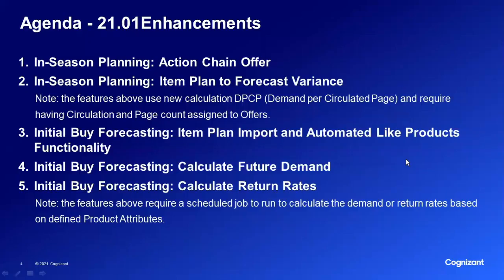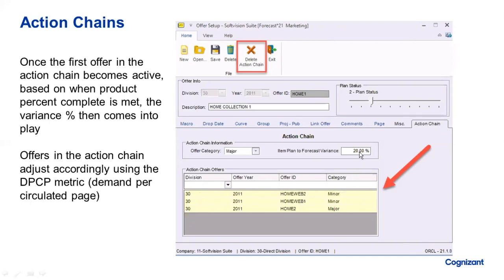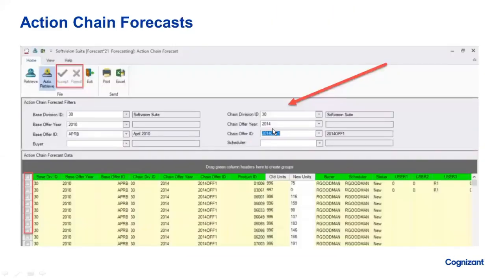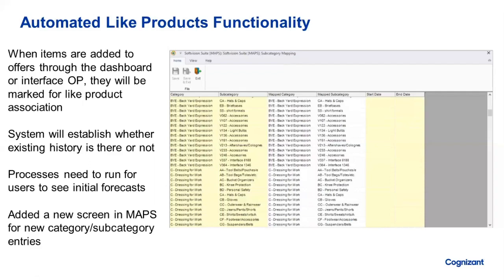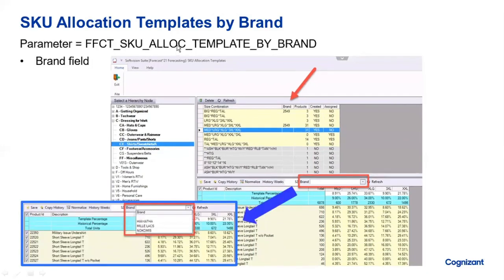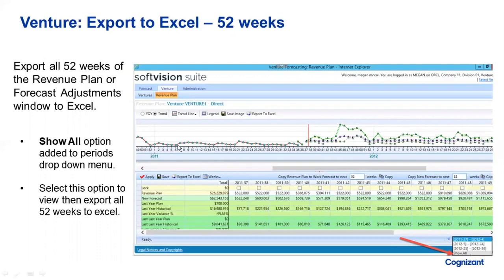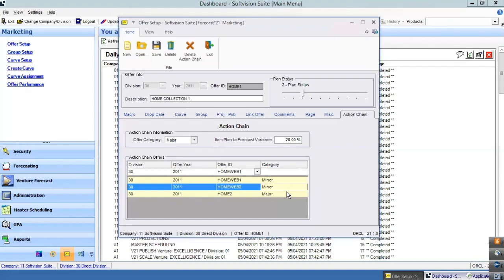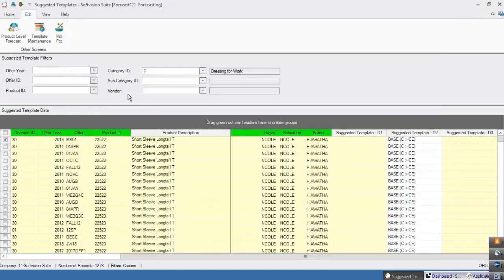Cognizant Softvision Suite Version 21.01 Enhancement Review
Cognizant Softvision’s Merchandising Solutions have been helping omnichannel retailers increase sales and profits for more than 25 years. From Assortment Planning through Replenishment our automated solutions help better manage the supply chain process in an accurate and timely manner.